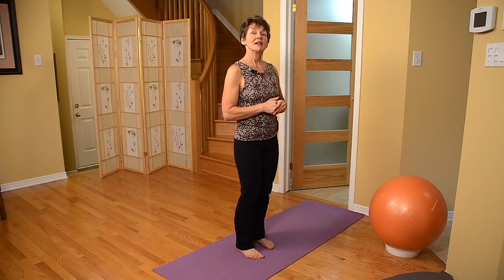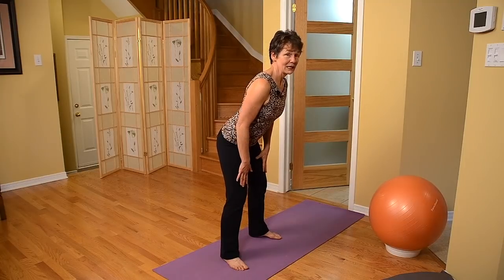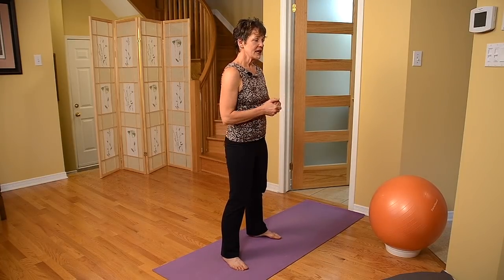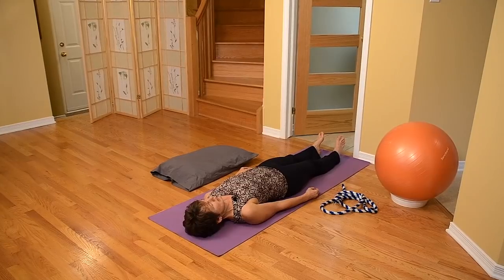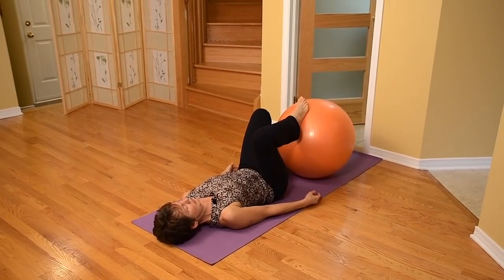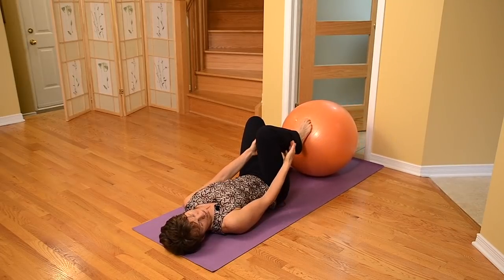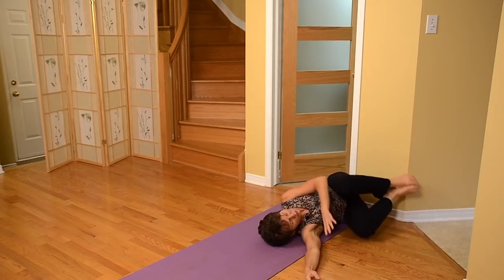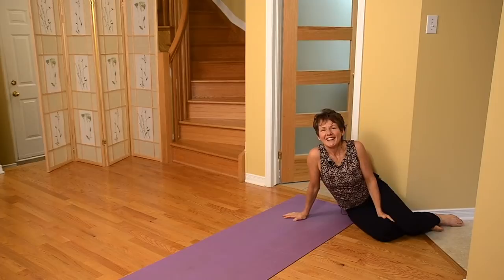How to Stretch Your Tight Hamstrings, Safely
Physical Therapist Margaret Martin demonstrates how to stretch your tight hamstrings safely.

Chapters:
00:00 Introduction
02:20 Flexibility Test
03:43 Calf Stretch
06:39 Distal Hamstring Stretch
07:41 Proximal Hamstring Stretch
08:45 Very Tight Hamstrings
10:02 Moderately Tight Hamstrings
12:03 Less Tight Hamstrings
12:28 Relaxed Hamstring Stretch
14:41 Outro

Flexible hamstrings help keep spines safe and strong. They allow you to hinge from your hips and bend forward without flexing your spine. In today’s post I demonstrate how to stretch hamstrings and make them more flexible.

I will follow a four step process to help you increase hamstring flexibility.

1. Discuss hamstring anatomy.
2. Show you how to test hamstring flexibility or tightness and determine the right hamstring stretch for you.
3. Demonstrate how to stretch hamstrings with four variations of a lying hamstring stretch.
4. Identify whether you should do calf stretches before you try to increase your hamstring flexibility. If your calf muscles are tight it is important that you first take time to stretch your calf otherwise it will limit your ability to fully stretch your hamstrings.